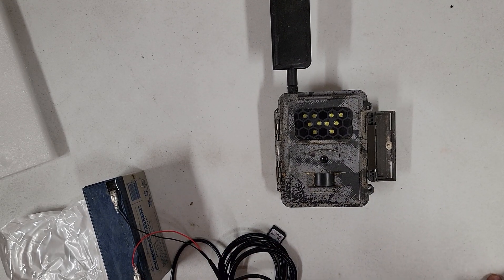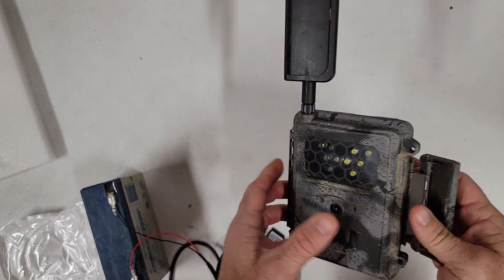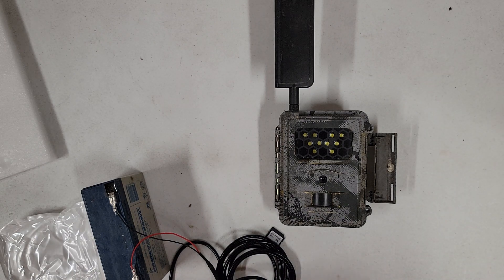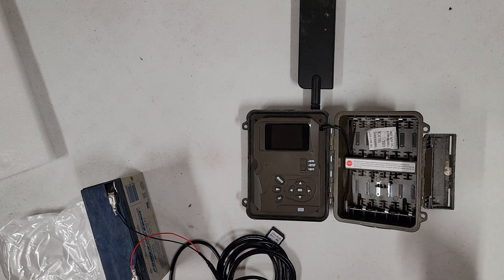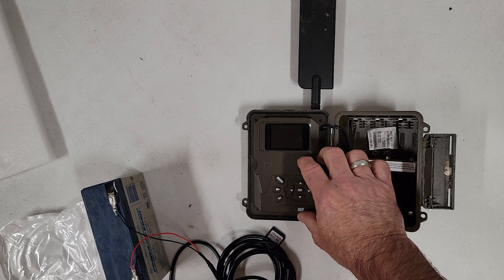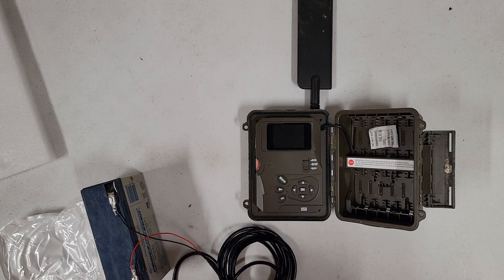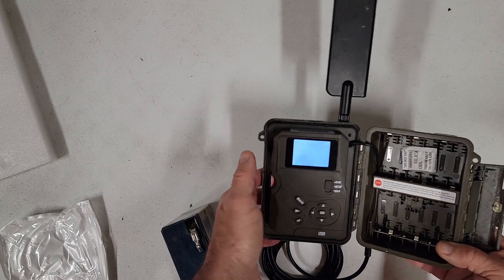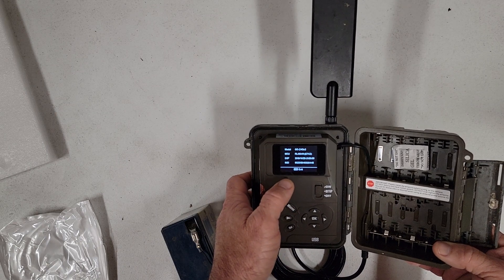Spartan GoCam Dead? Here's A Simple Firmware Fix That May Work